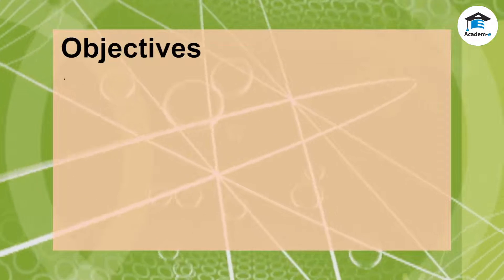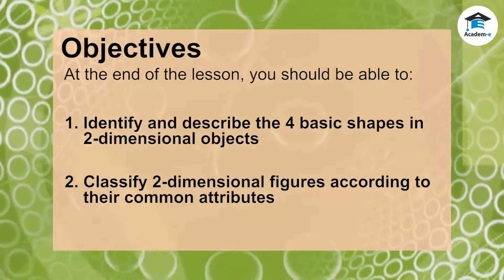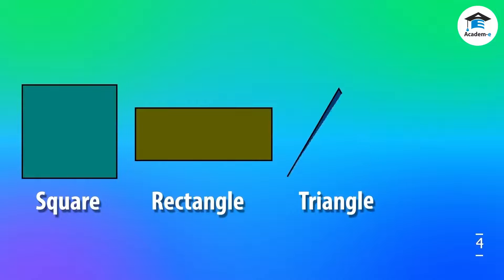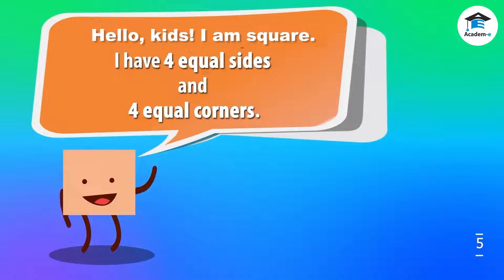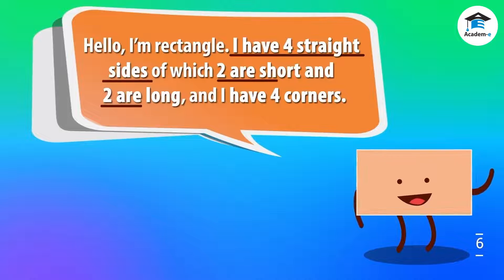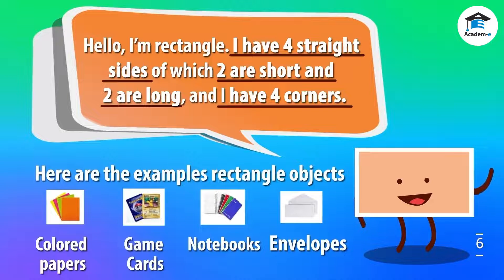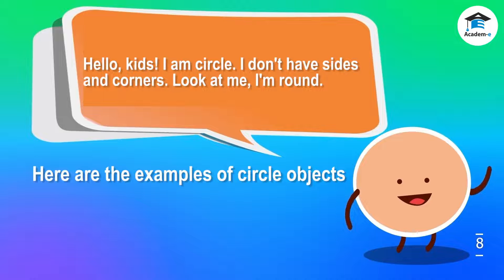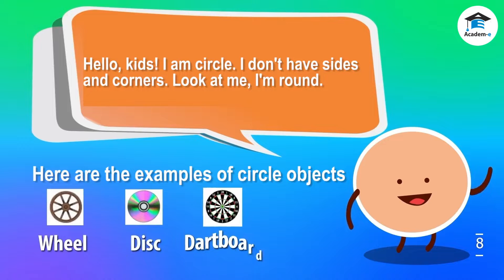MATH01L25: More on Basic 2-D shapes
OBJECTIVES
 Identify and describe the 4 basic shapes in 2-dimensional objects
 Classify 2-dimensional figures according to their common attributes

LESSON PREREQUISITE
 None

LESSON PROPER
Plane Figures
Plane figures are flat, two-dimensional (2D) shapes. A plane figure can be made of straight lines, curved lines, or both straight and curved lines.

There are many kinds of 2D shapes, but we will focus on the 4 basic geometric shapes, namely square, rectangle, triangle, and circle. Each shape has Its own characteristics.

Square:
Square has:
 4 equal sides
 4 equal corners

Example of square objects:

Chess board
Biscuit
Bread

Rectangle:
Rectangle has:
 4 equal sides ( 2 lengths and 2 widths)
 4 equal corners

Example of rectangle objects:
Paper
Flash Card
Envelope

Circle:
Circle has: (put asset here)
-no corner
-It is round

Example of circle objects:
Wheel
Dart board
Disc

Triangle:
Triangle has: (put asset here)
 3 sides
 3 corners

Example of triangle objects:

Pizza
Chips
Flag